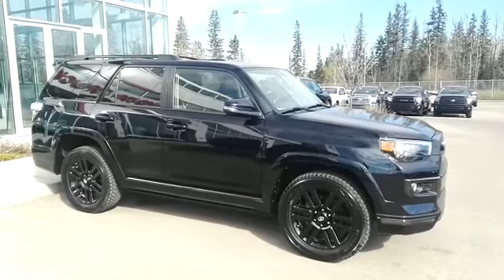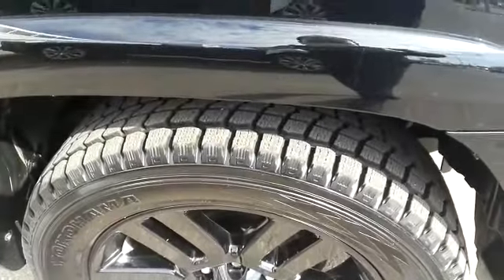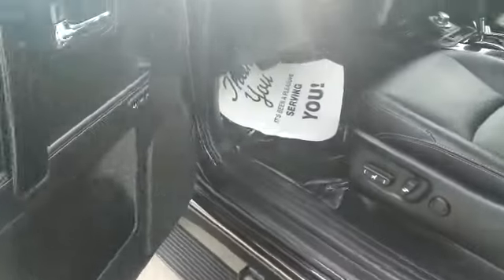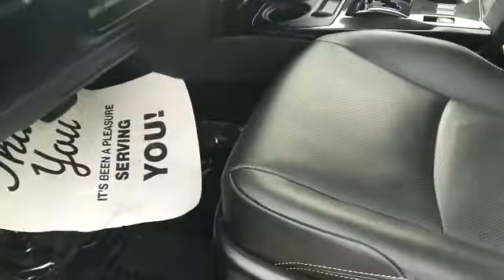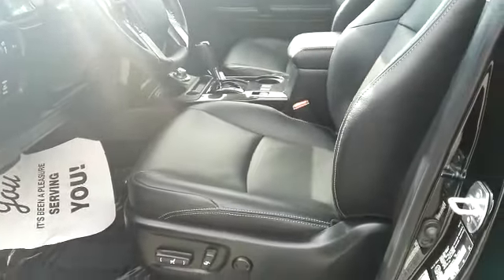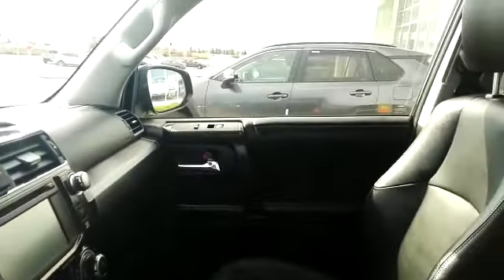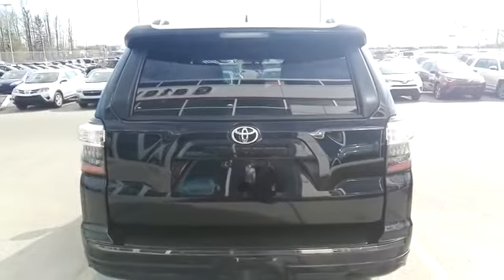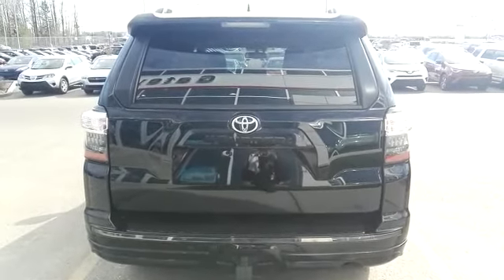2019 Toyota 4Runner Nightshade 7-Passenger, Automatic Running Boards! Stock # 34795A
Get yourself into an affordable Off-Road Capable SUV with this One Owner, Accident Free 2019 4Runner! Seating for 7 makes this 4Runner ready to take you and the whole family where you need to go! With options such as Leather Interior, Blacked out Chrome, Wheels and Badging, Automatic Running Boards, Bluetooth, Keyless Entry, Touch Screen Audio System with Navigation and Rear-view Camera, Sunroof, Heated Seats, Push Button Start and more!

Stock # 34795A
2019 Toyota 4Runner for sale in Edmonton, Alberta

Gateway Toyota
2020 103A Street SW
Edmonton, Alberta
T6W 2P6
Canada